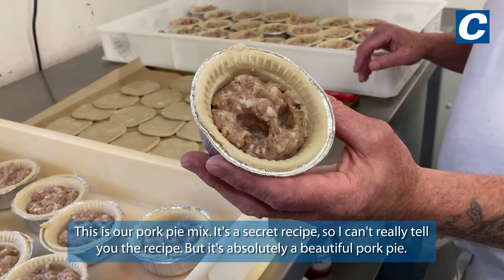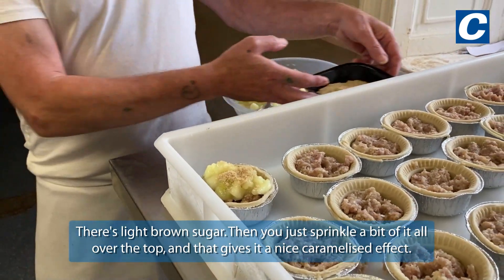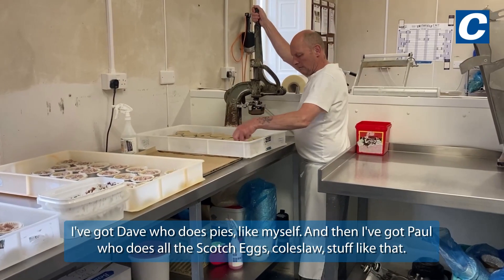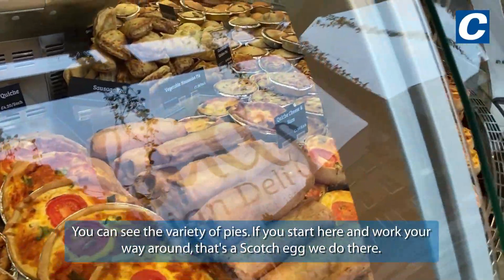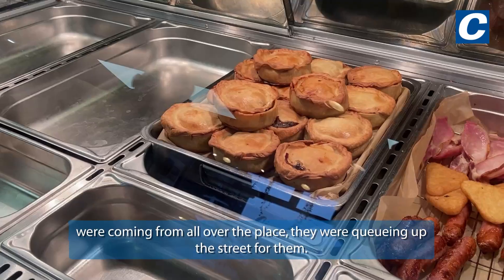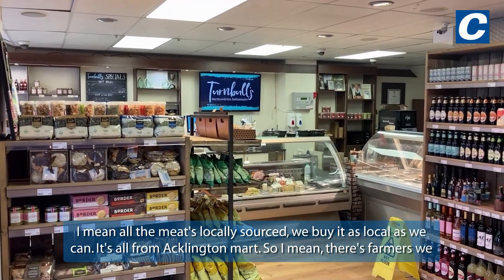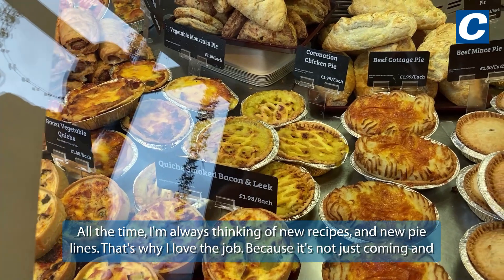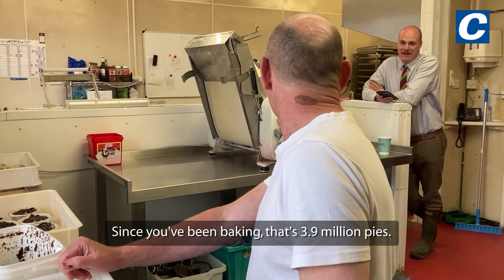Baker Phil, the pork pie connoisseur at Turnbull's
Turnbull's Bakery in Alnwick is home to Baker Phil, who has been the mastermind behind the bakery's renowned pork pies for 24 years.

The Northumberland baker is claiming to have created the UK’s most expensive pork pie made with a range of mouth-watering indulgent ingredients.

Turnbull’s Northumbrian Food in Alnwick is behind the luxury snack, which is made from the traditional ingredients of pork and pastry - complete with black summer truffle and beluga caviar. The pricey pie is finished off with grated truffle and edible 24 carat gold.

Phillip Dickinson, known locally as Baker Phil, said of his new creation: “We like to invent a new flavour of pork pie every year for the Pork Pie Festival. But this year, we really wanted to push the boat out and create something extra-special for the return of the festival.”

Alnwick bakery cooks up Britain’s ‘priciest pork pie’ made with truffle, caviar and edible gold